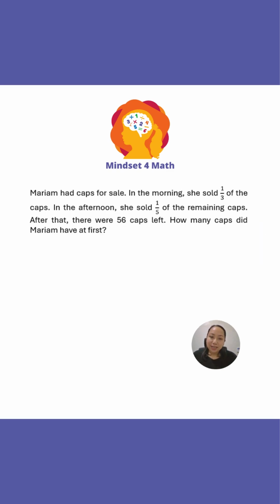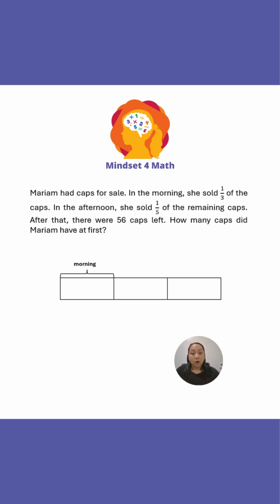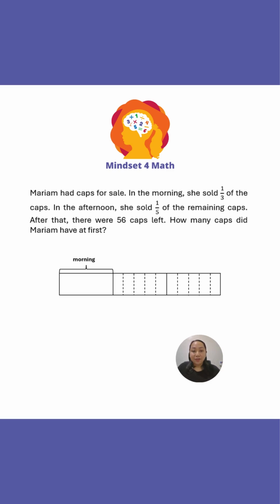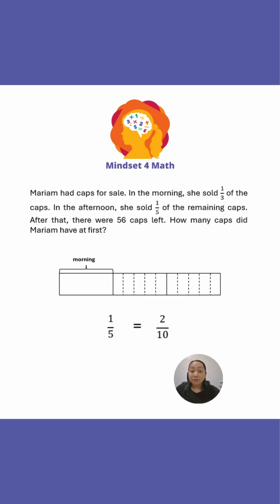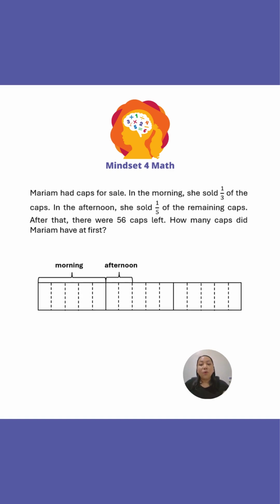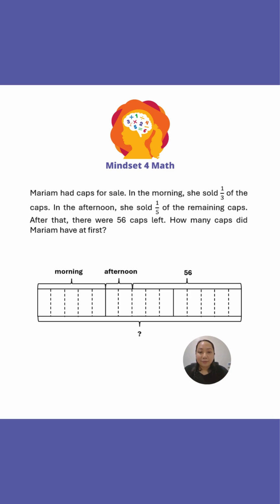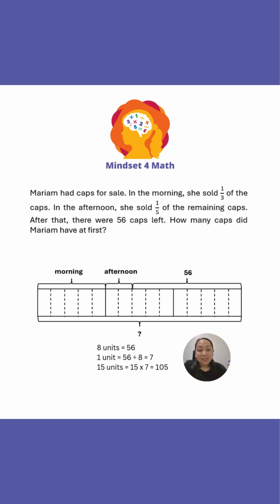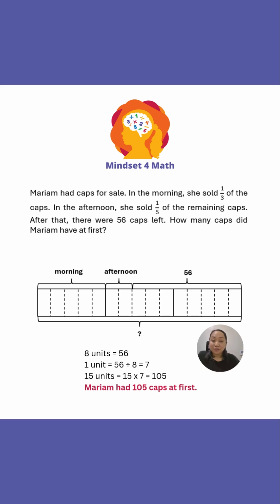FRACTIONS WORD PROBLEM (BAR MODEL METHOD)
Why do so many students struggle with fractions?

It’s not their fault—it’s how they’re taught! 🤯

Watch this method in action and see the difference!

🎯 Discover the bar model method in Mindset 4 Math's Bar Model Method Training for Parents and Teachers.

Does your child need help solving word problems using the bar model method?